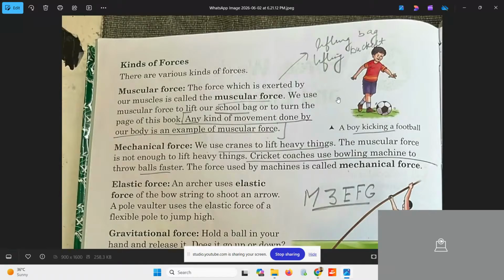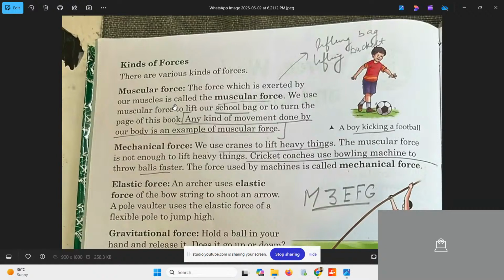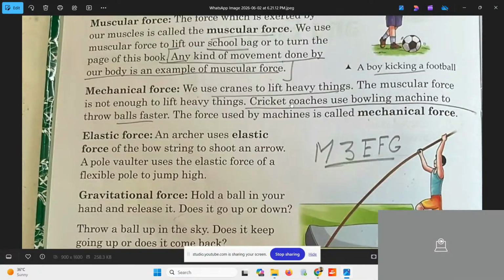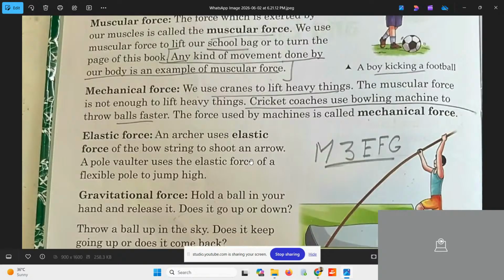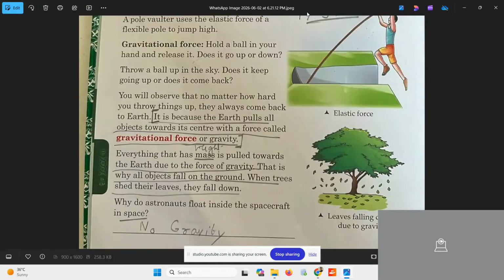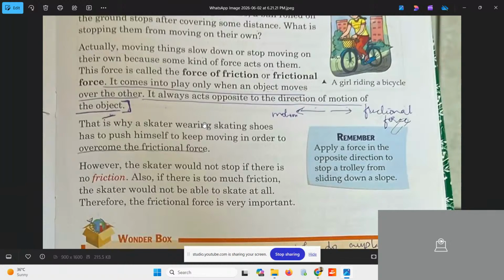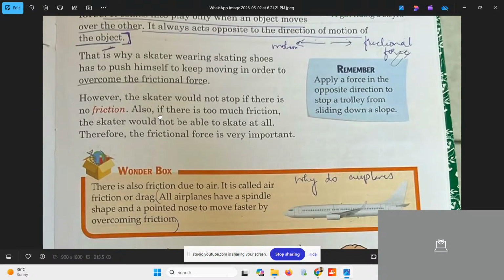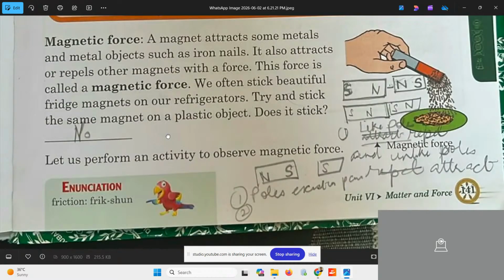Make sure you like, comment, share & subscribe to our youtube channel.